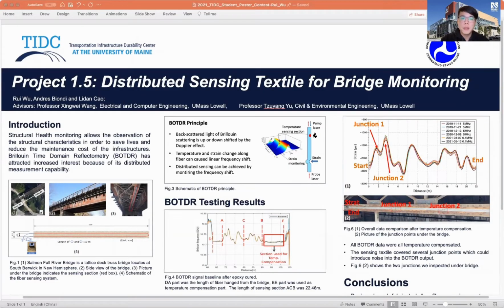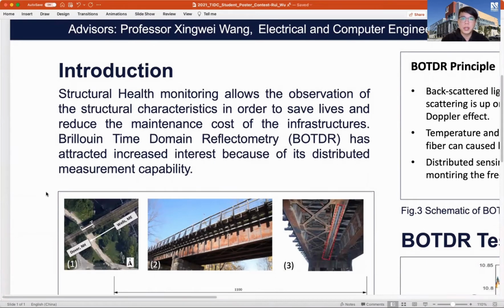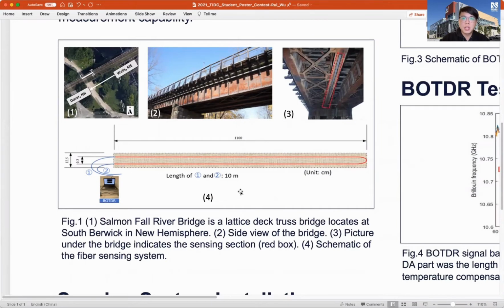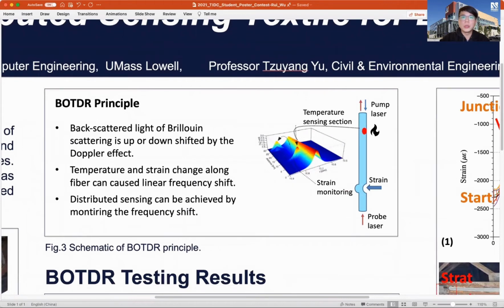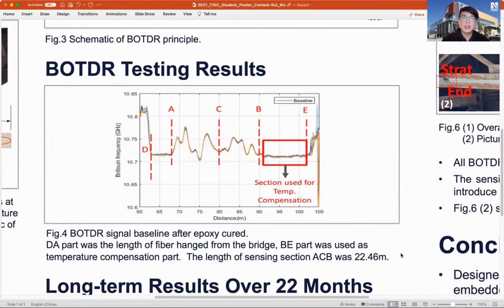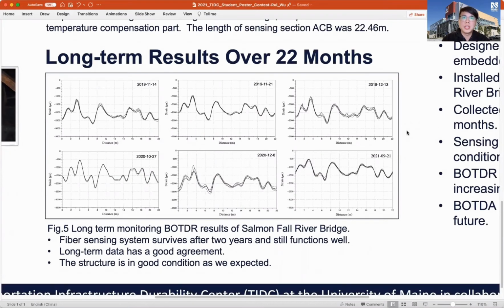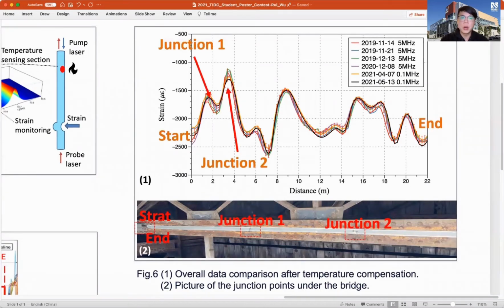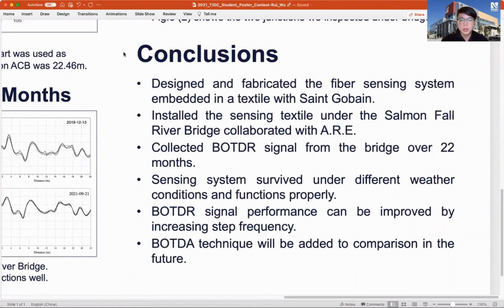Distributed Sensing Textile for Bridge Monitoring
Presentation by Rui Wu of the University of Massachusetts Lowell as part of the 2021 Student Poster Contest through the TIDC 2018 FAST Act UTC Region 1 Program. The competition is designed to recognize excellence in student research and improve the visibility of student research efforts in transportation related fields. TIDC is sharing student posters, presentations, and abstracts submitted to this competition through our website and social media channels. To view the Posters and Abstracts please